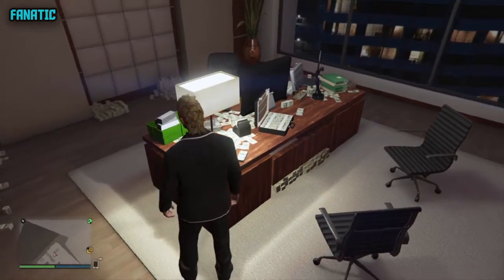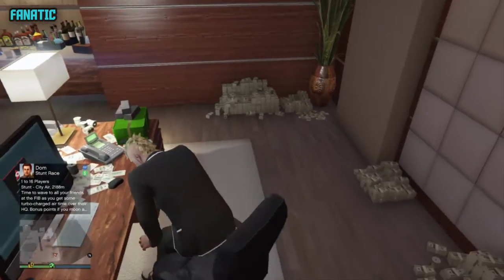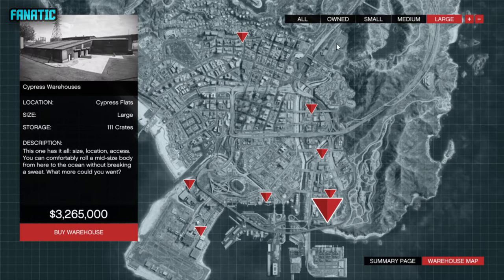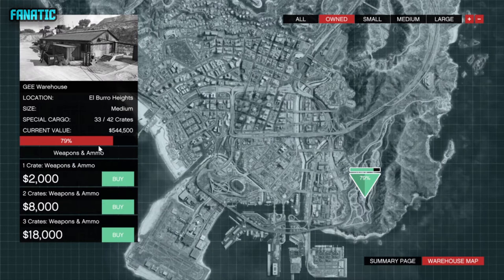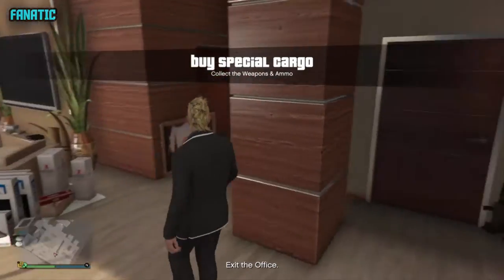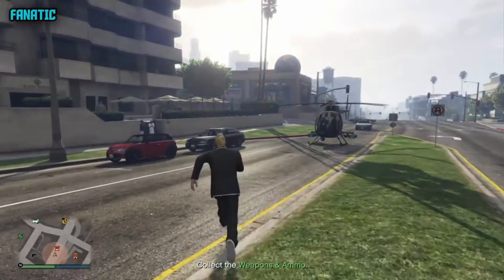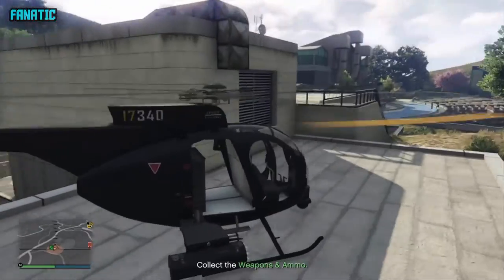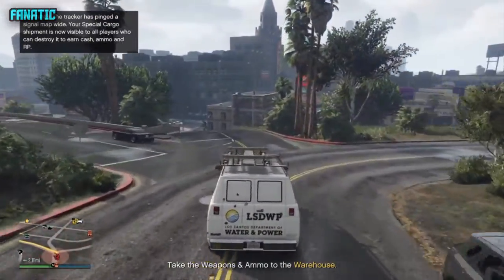How ceo works!-Gta 5 Best guide!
Heyy wats up Guys its fanatic and i want to welcome you to my channel Well YOUR CHANNEL!
Music used-Ahrix Nova (NCS)

STILL LOOKING (*_*)